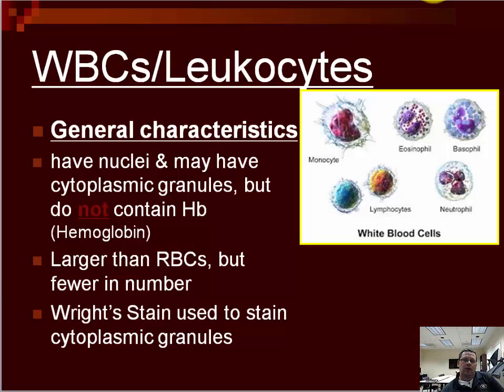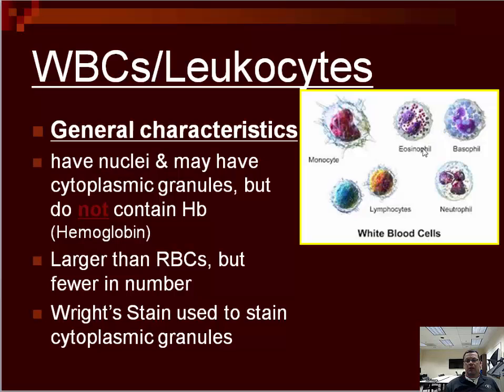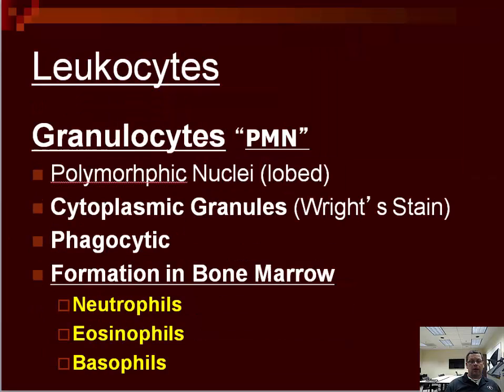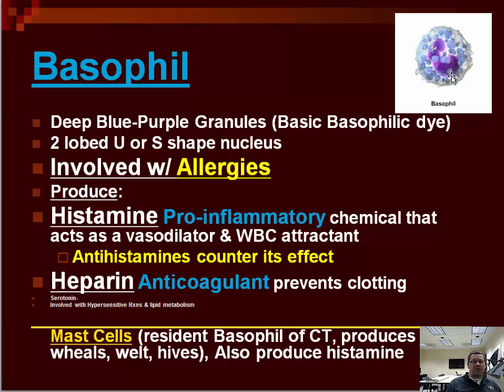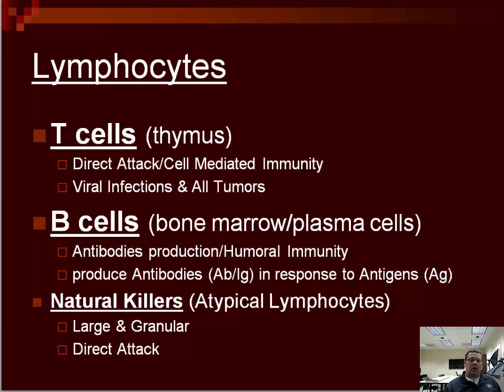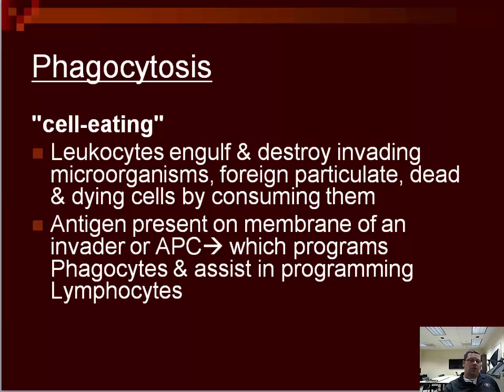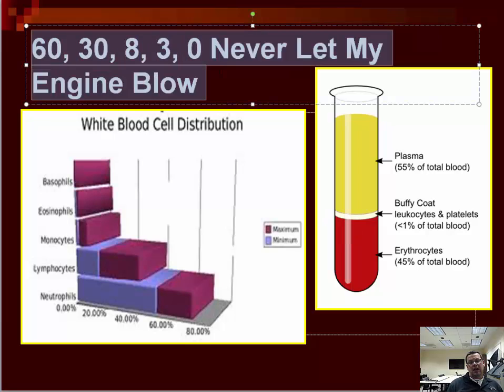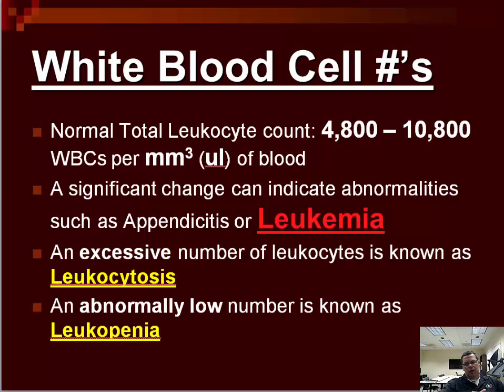WBC2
Leukocytes
I am aware that there are 2 audio tracks playing.. I cannot go back to edit it, as I do not have the original anymore. Someday, If I'm ever given the time I will go back and REDO this video.
Best,
Doc